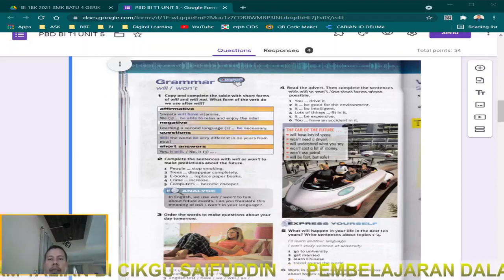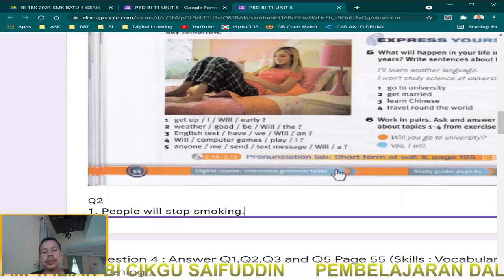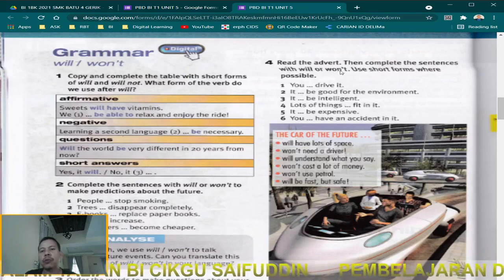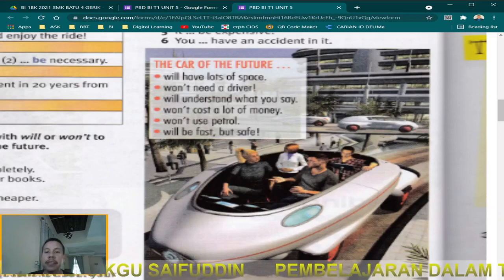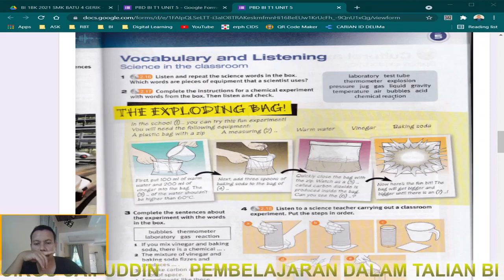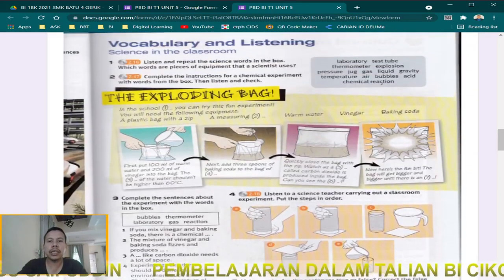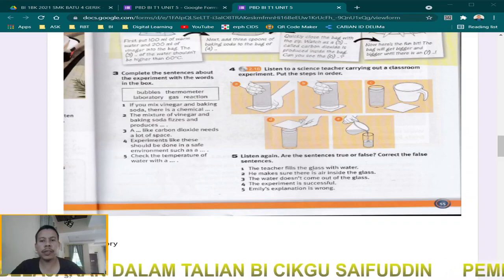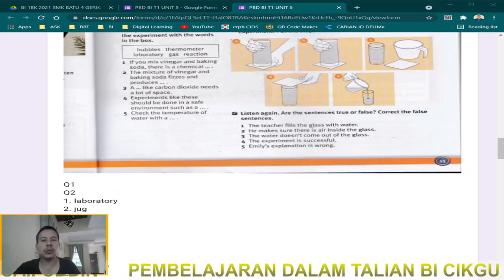BI F1 Unit 5 Page 54 - Page 55